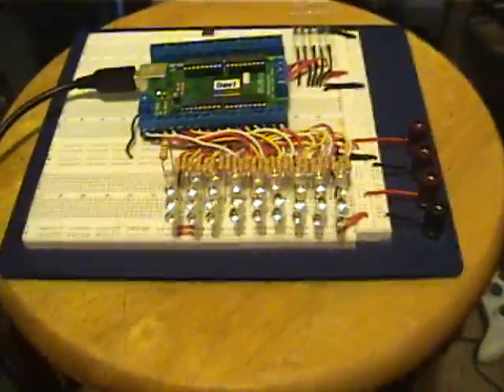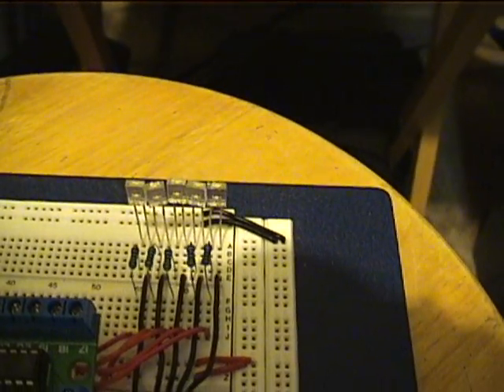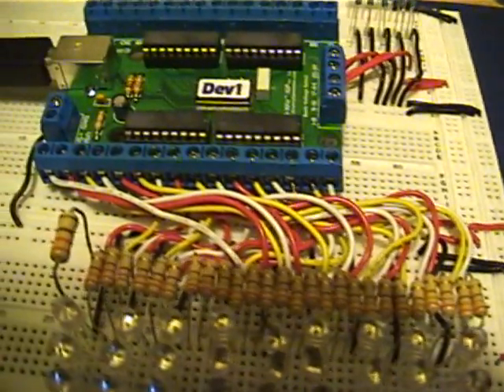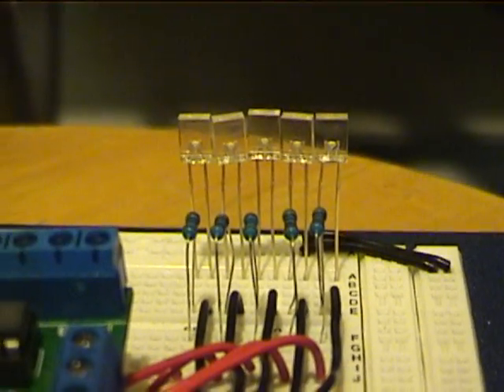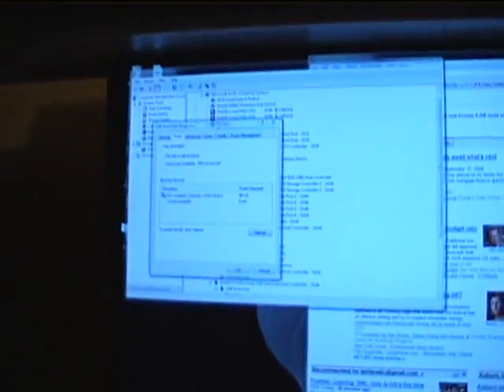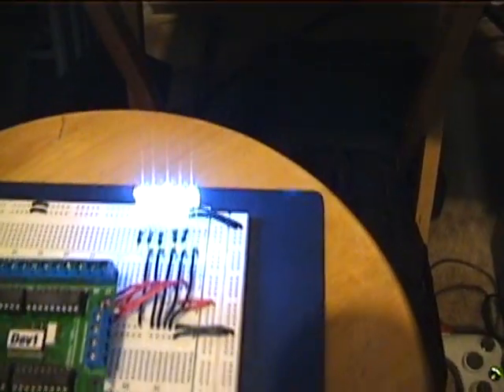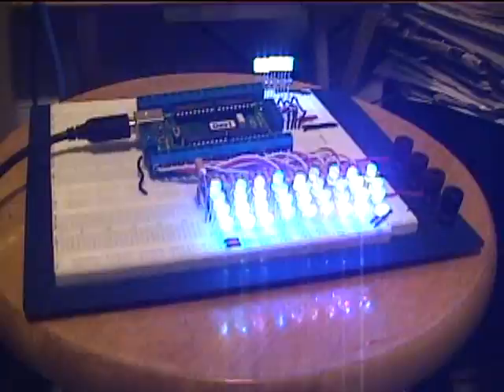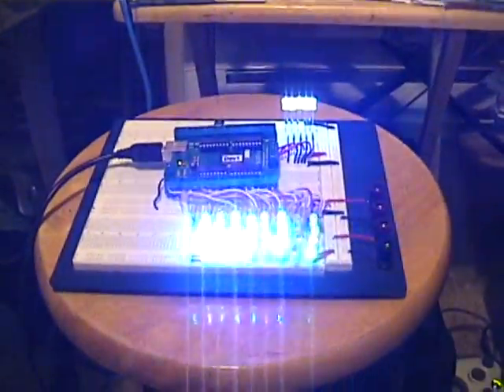Tea.Bag³ LED Prototype Full Load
Tea.Bag³ LED Prototype under a Full Load.